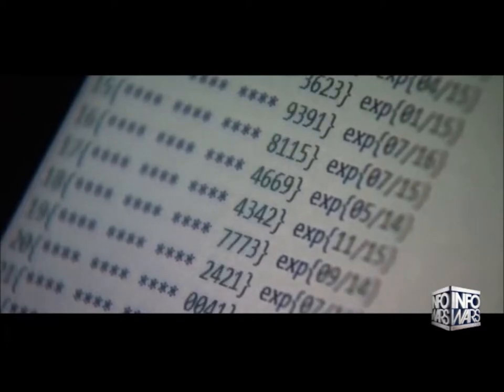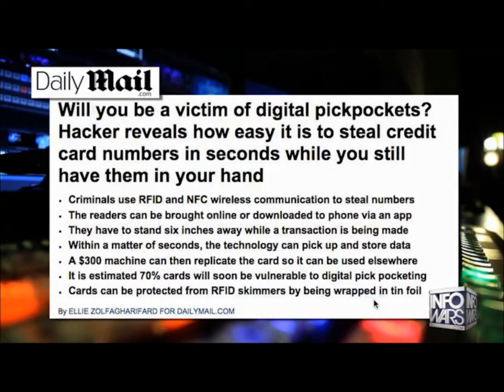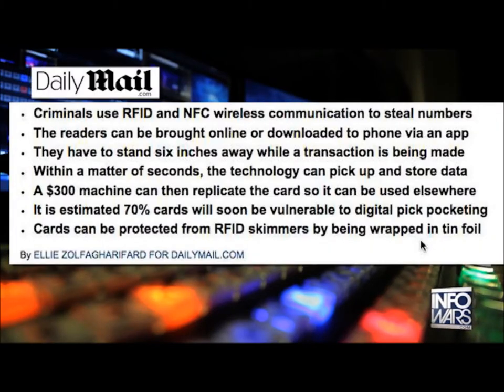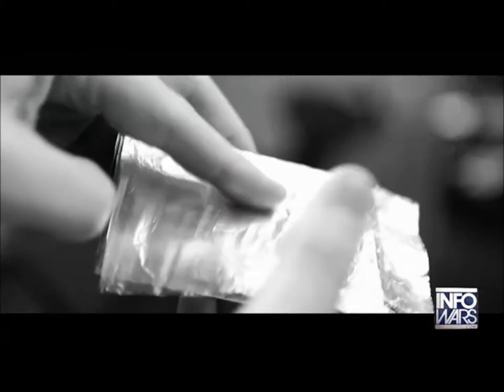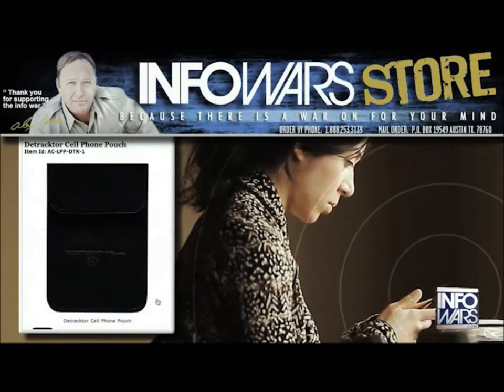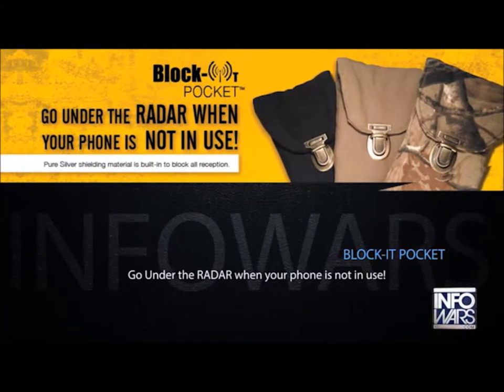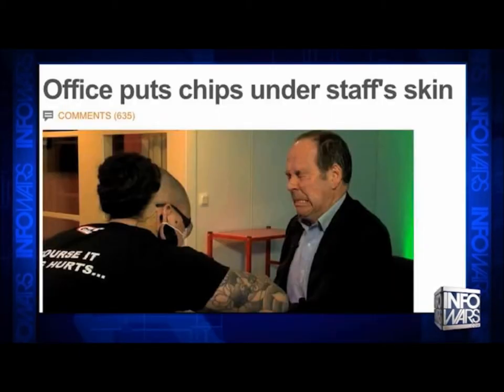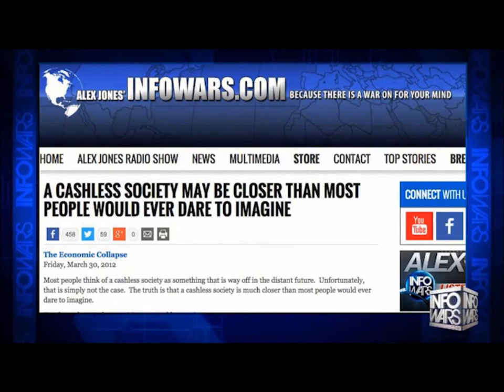RFID and Your bank card info is it safe NO